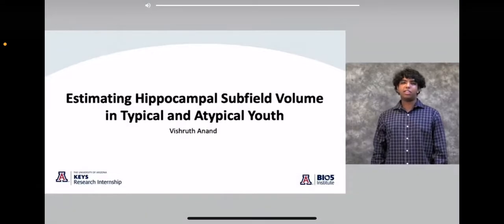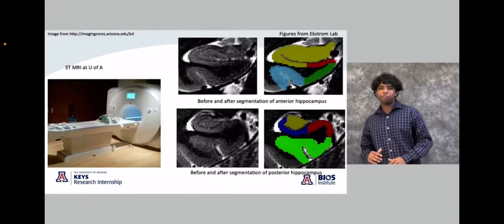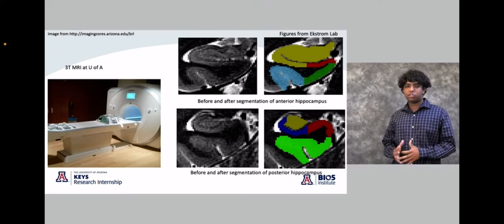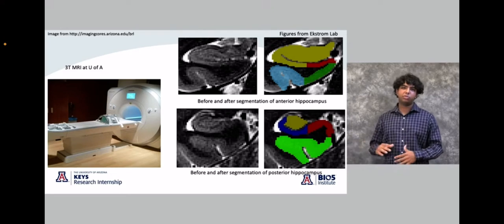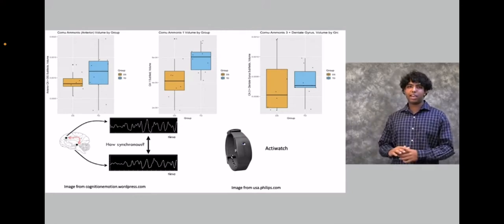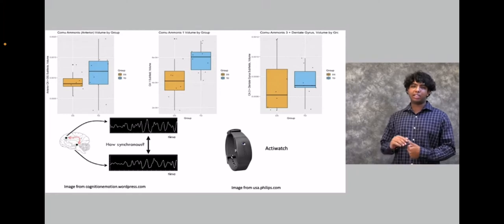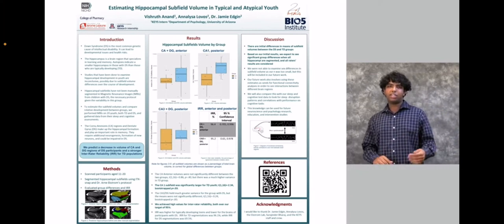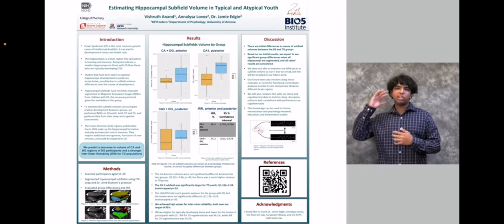Estimating Hippocampal Subfield Volume in Down Syndrome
KEYS 2022